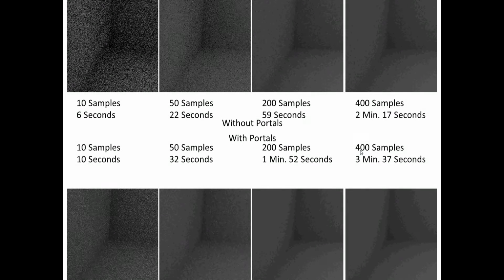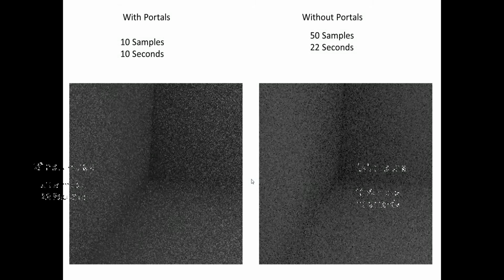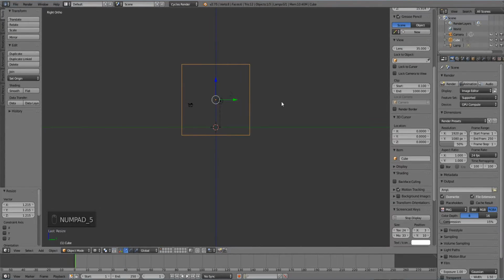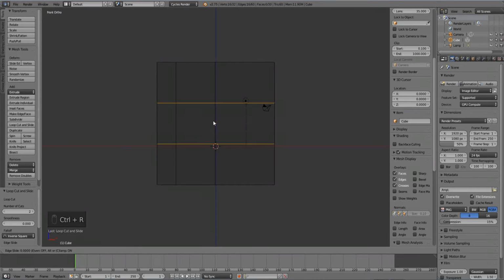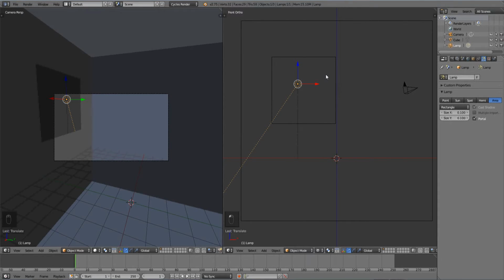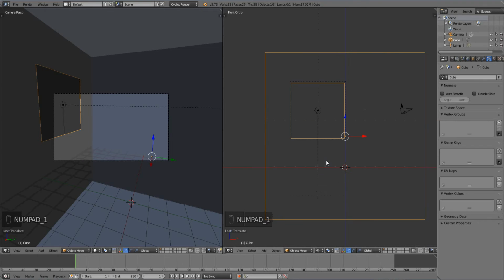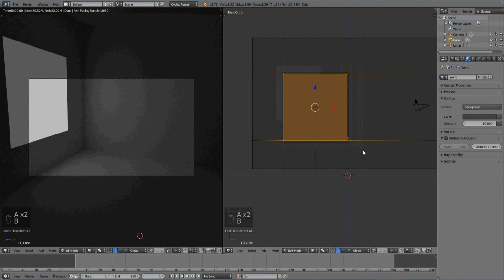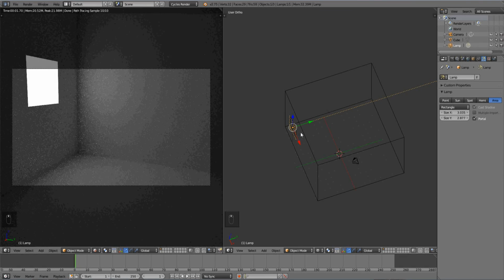How To Use Portals In Blender To Remove Noise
In this video we can learn how to use portals instead of lamps to eliminate our environment lighting to help remove noise. Environment lighting creates a lot of noise. so if we can use portals instead it will help out our renders